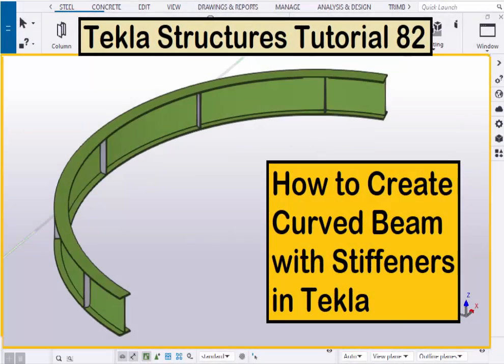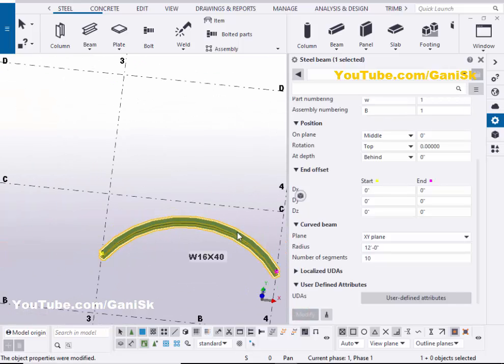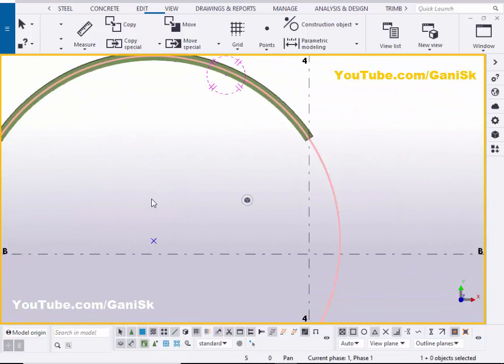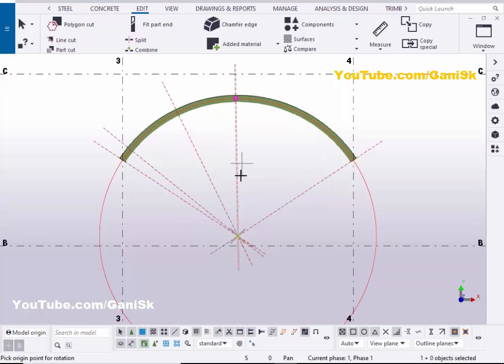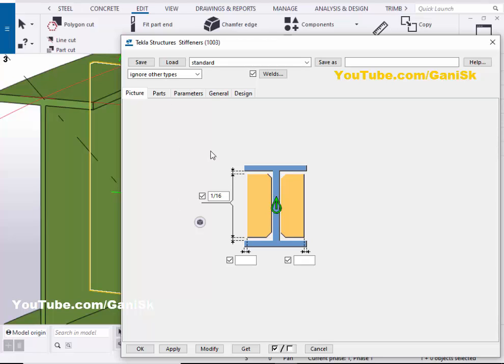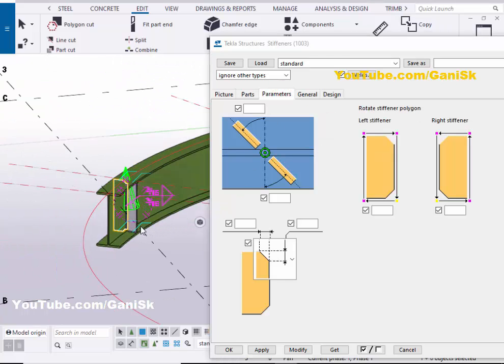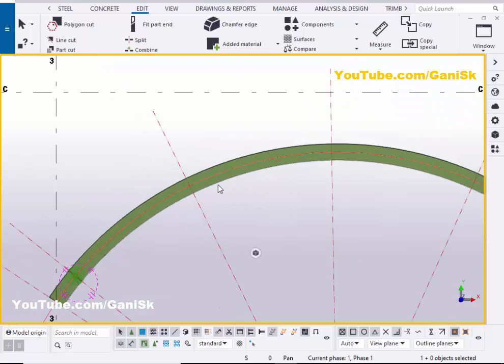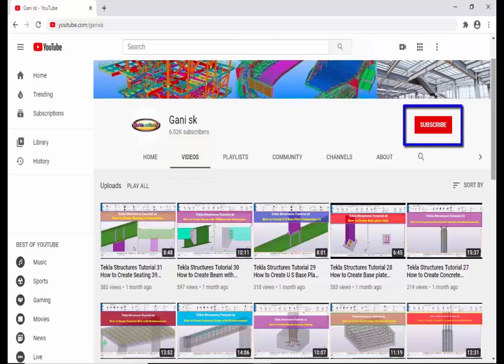Tekla Structures Tutorial 82 | How to Create Curved Beam with Stiffeners in Tekla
Tekla Structures Tutorial 82 | How to Create Curved Beam with Stiffeners in Tekla @GaniSk